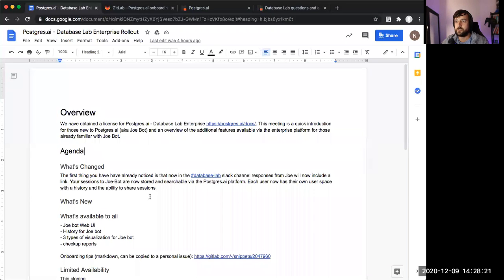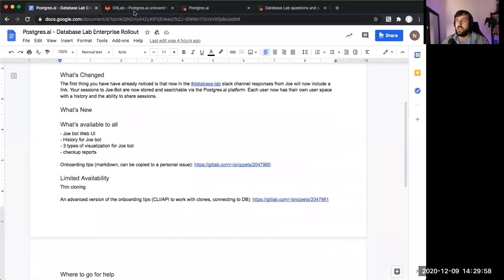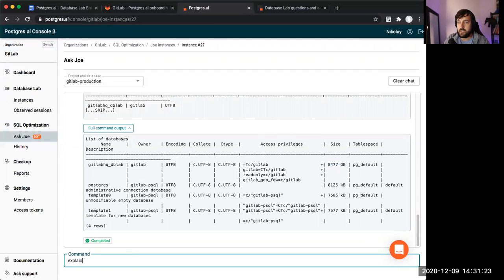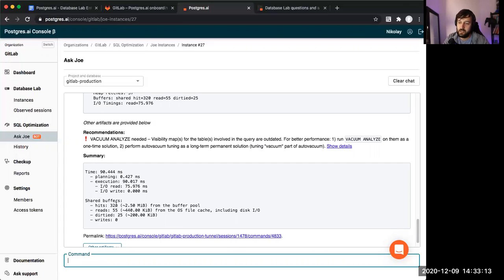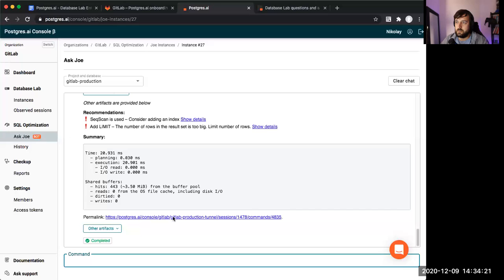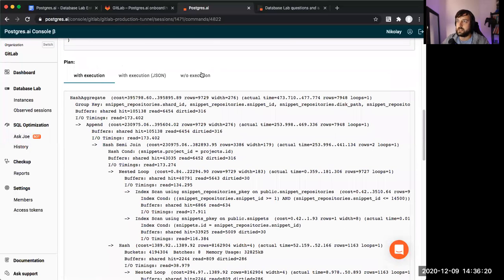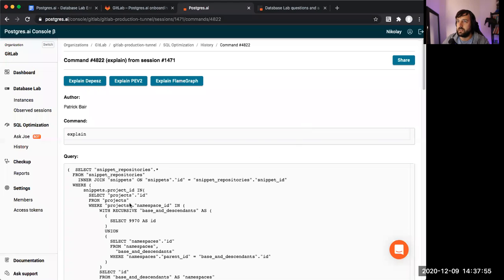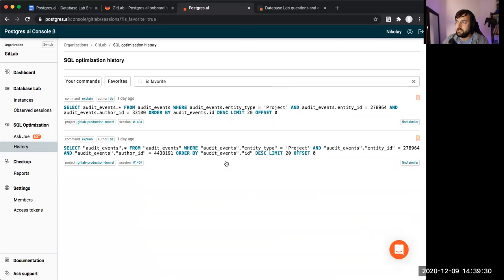2020 10 09 Database Lab Overview